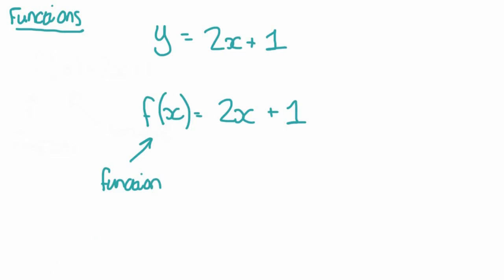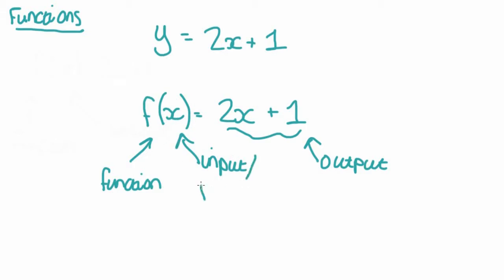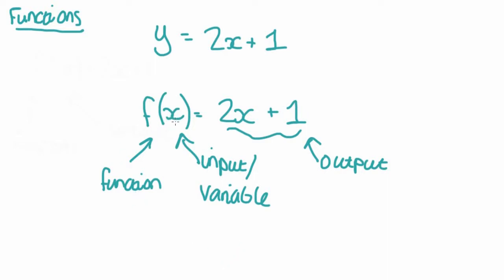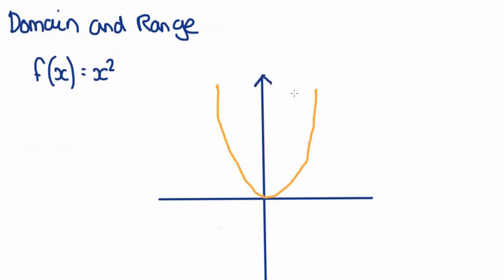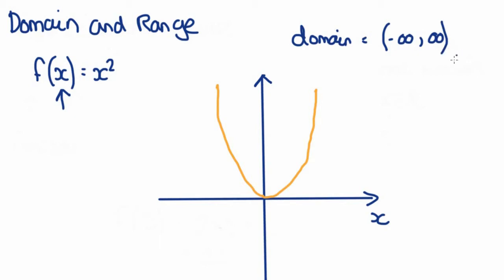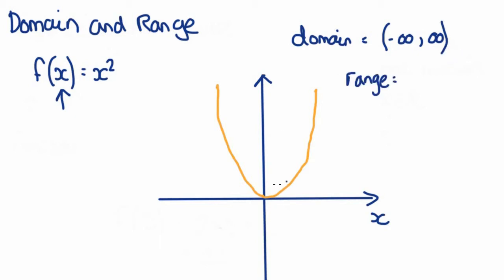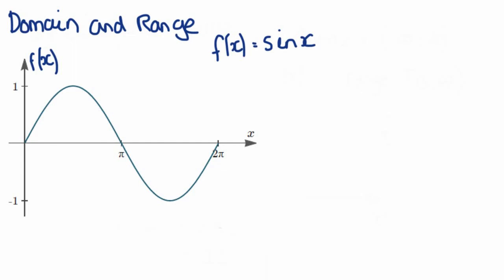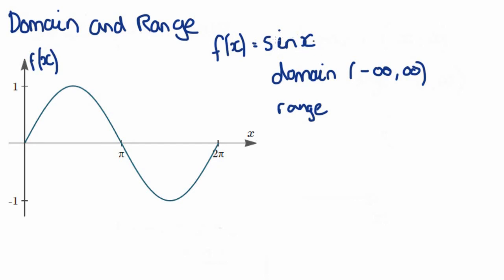FUNCTIONS + what are domains/ranges?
We look at what a function is and what it tells us. Then we explore what a domain/range is.

1:45 - domain/ranges
2:01 - f(x) = x^2 (finding domain + range)
3:06 - f(x) = sin(x) (finding domain + range)